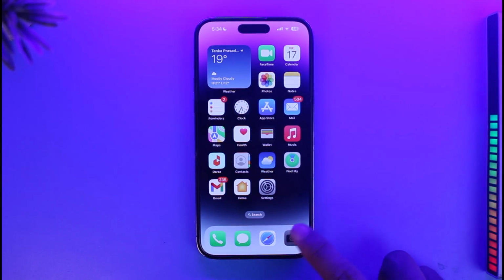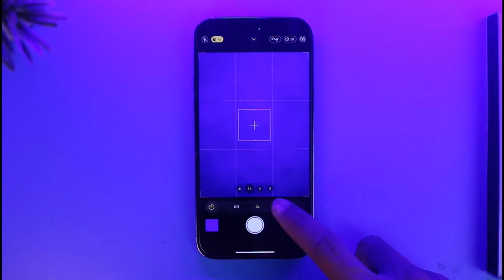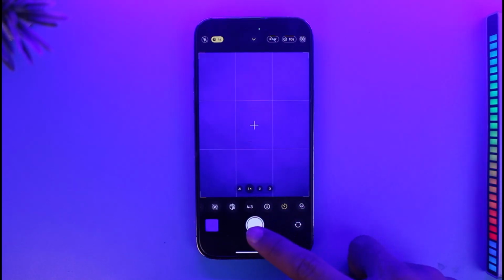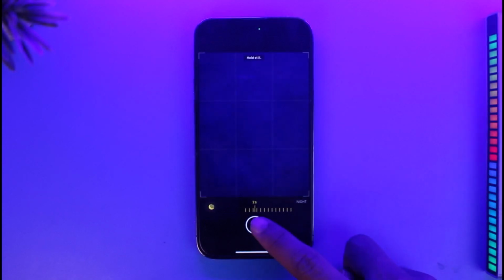How to Use the Timer on iPhone Camera (iOS 16 Update)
This video guides you through an easy step-by-step process to use the timer on your iPhone's camera. So make sure to watch this video till the end.

~ Chapters:
0:00 Introduction
0:12 General Info
0:22 Use the Timer on iPhone Camera
1:05 Conclusion